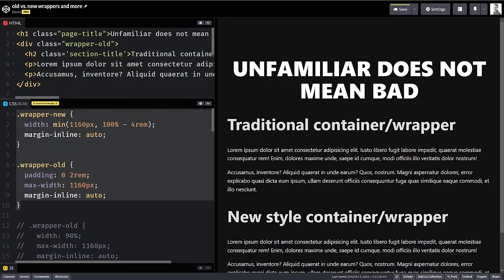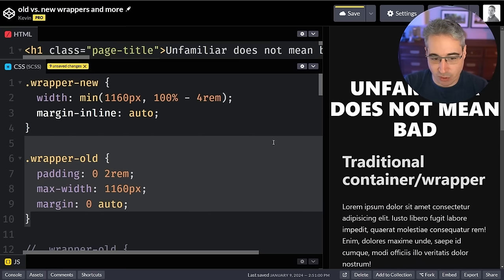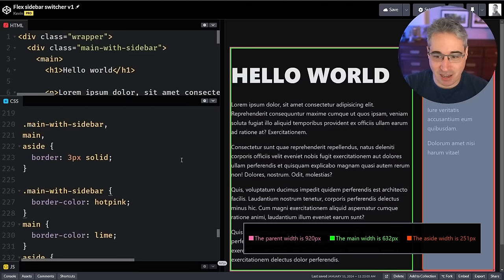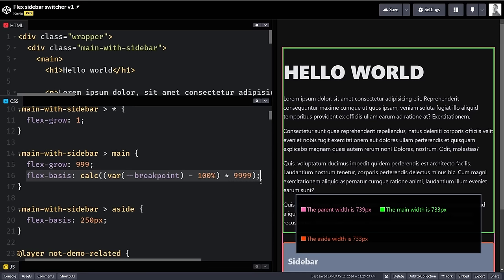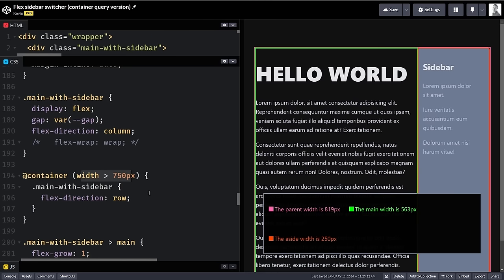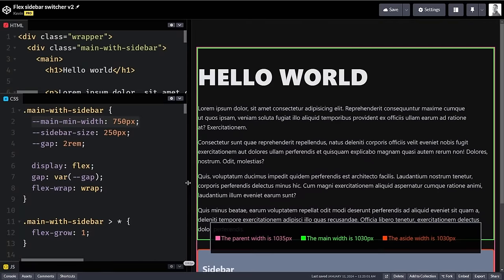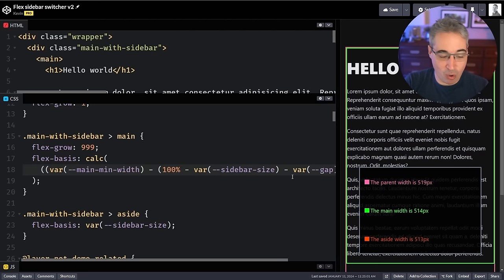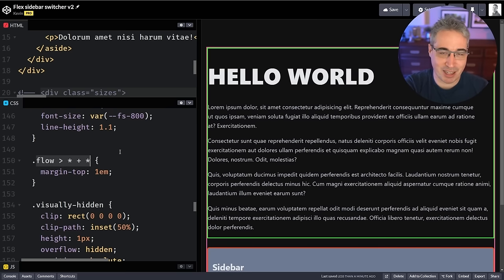Unfamiliar CSS patterns that improve on the classics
Common patterns that get the job done are handy because if we come across it in a codebase, we know exactly what’s going on… but sometimes, familiarity holds us back. I get pushback when I use new methods to solve things we already have solutions to, but I don’t do it just for the sake of it, I do it because I feel like the new ways are better.

Plus, some old patterns, like declaring `flex: 1` on all the flex items to have even columns isn’t exactly common sense, it’s just something we’ve grown familiar with because it works, so there’s no reason other somewhat strange (at first glance, anyway) solutions can’t become common patterns over time.

🔗 Links
✅ My video explaining the * 999 flex switch:

⌚ Timestamps
00:00 - Introduction
00:50 - using width: min() for a wrapper
04:30 - did you never start using arrow functions in JS?
05:10 - Using custom properties to make things more readable
07:48 - main with sidebar
11:00 - main with sidebar where the breakpoint is based on one of the children’s size
14:45 - The flow class ( * + * )
21:00 - why is flex: 1 for equal columns not considered bad practice?